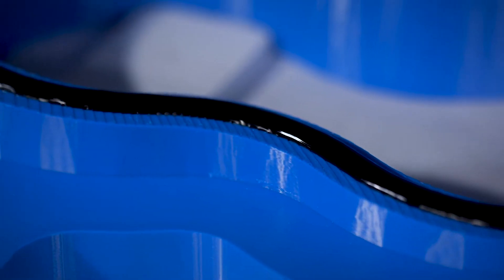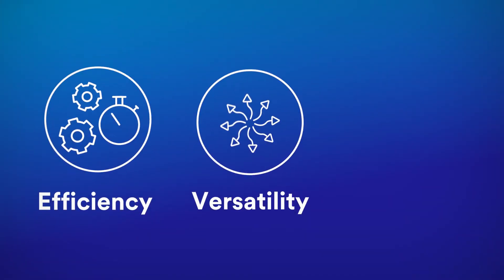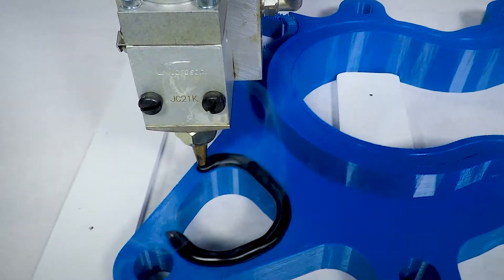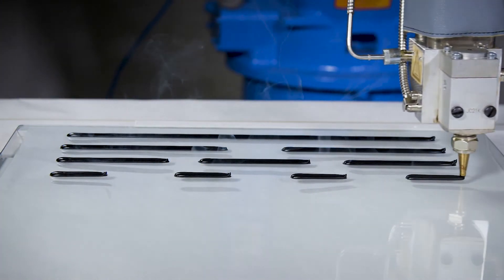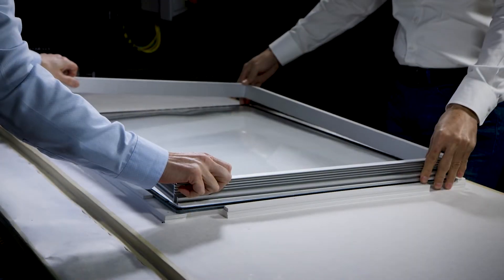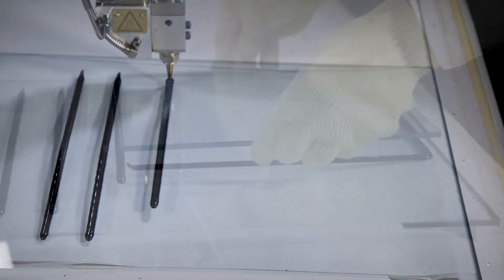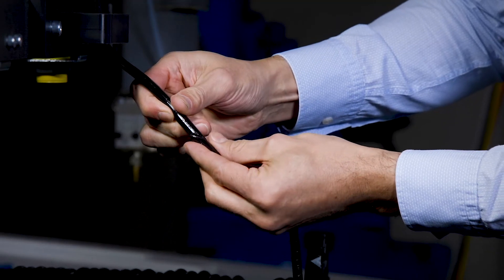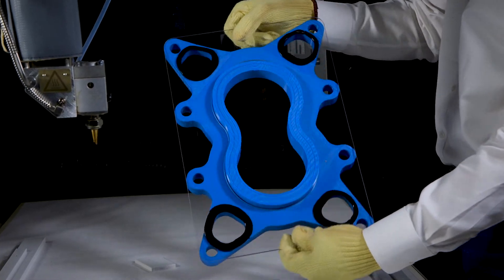3M™ On Demand Bonding System featuring 3M™ VHB™ Extrudable Tape and Nordson technology.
Meet a new way to think about bonding. The 3M™ On Demand Bonding System featuring 3M™ VHB™ Extrudable Tape in collaboration with Nordson is a simple, automated solution that smoothly integrates into your assembly line.

Bring your operation what it needs to maintain a competitive edge, making it more efficient, versatile, and sustainable.